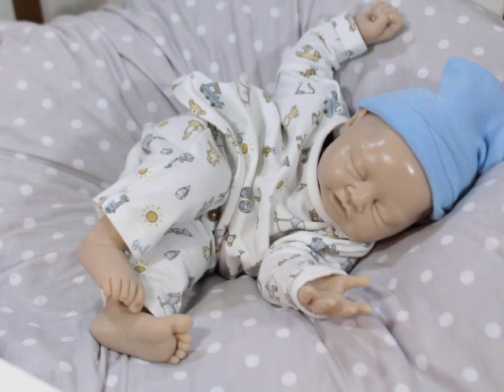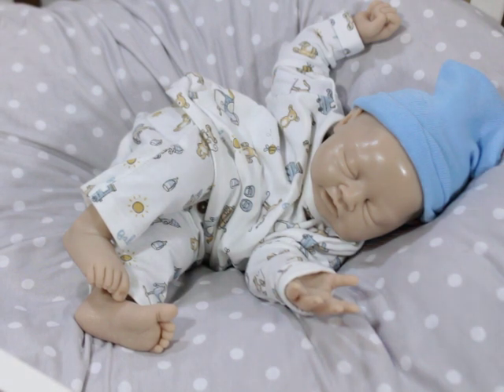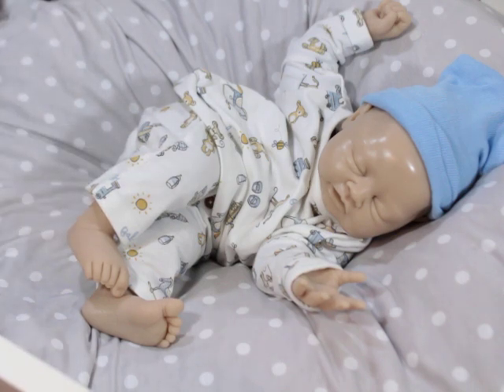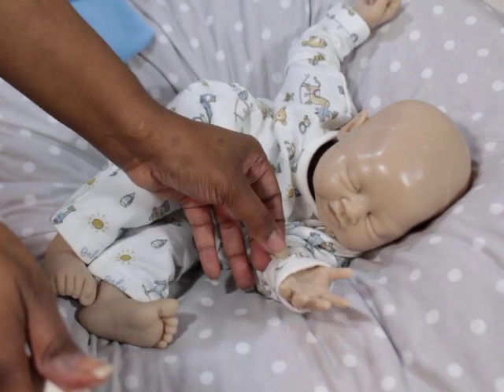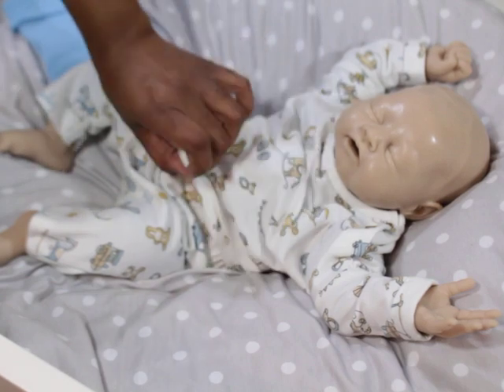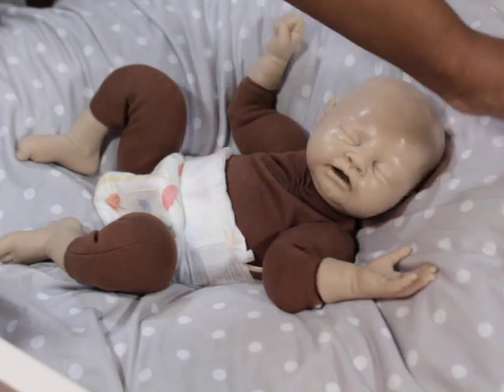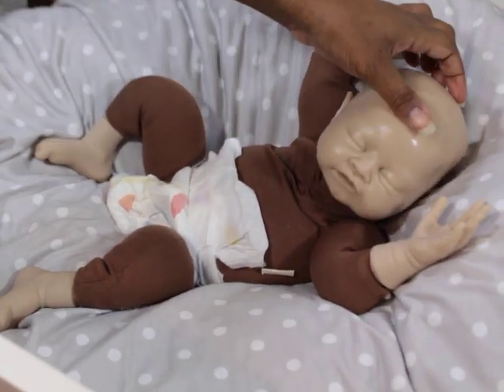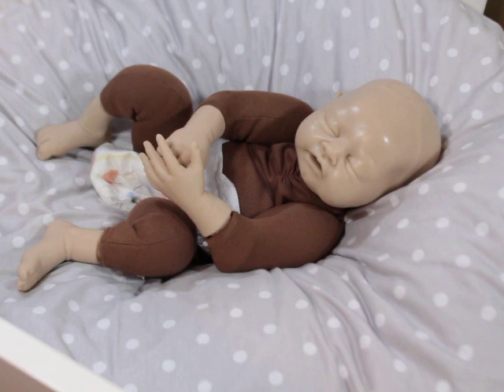Prototype Chandler by Melody Hess Dolls